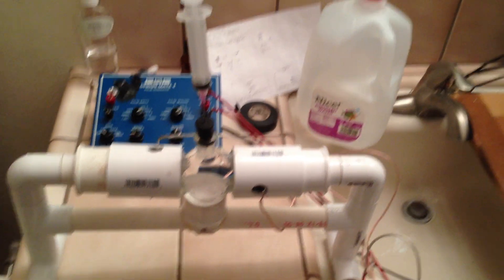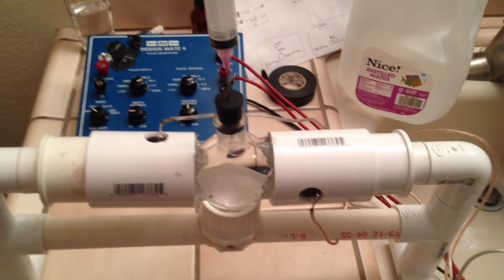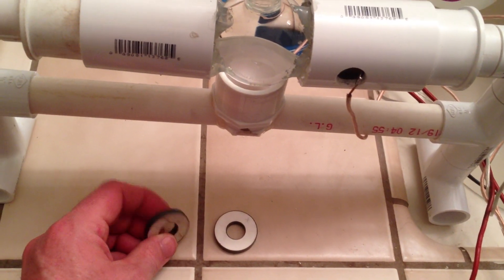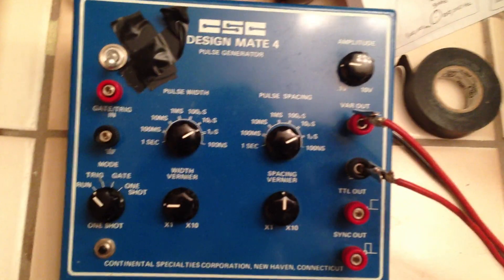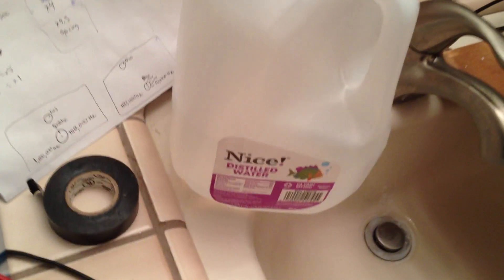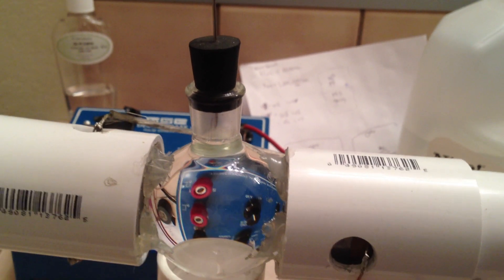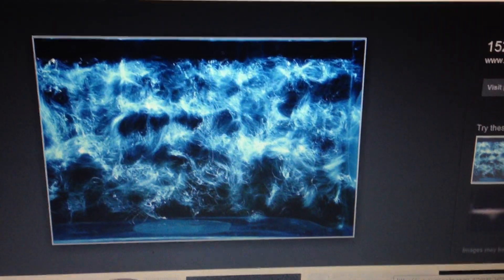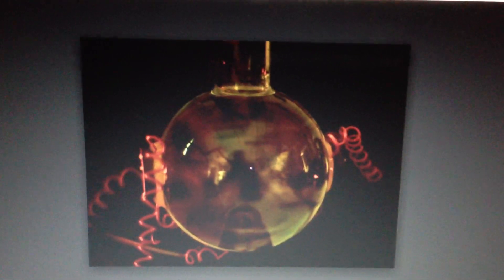Sonoluminescence 002 - Finally able to capture results on film (Multibubble)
If you enjoy my videos, Please consider contributing to my research.

Inspired by TheRealVerbz, electro1622 & many other YouTube members. This is my second video on sonoluminescence. I just wanted to show you my results so far. I am excited that I finally learned how to do long exposure times on my camera and am now able to capture my results on film. I hope you enjoy the results. More to follow.

Error fix: I misquoted my findings. The article I read actually said 1/5th atmospheric pressure works best, not -5atm. Just thought I'd correct that.

List of items I used:
Piezoelectric Transducer Ceramic Element x 2 = $13
100ml round bottom boiling flask x 1 = $10
Rubber stopper $5
10ml syringe with 20 gauge needle
Pulse generator (1 microsecond/1 million Hz) sign-wave capable $35
Audio amplifier to boost signal $16:

Please leave your comments & suggestions. Constructive criticism is welcomed.

Russell